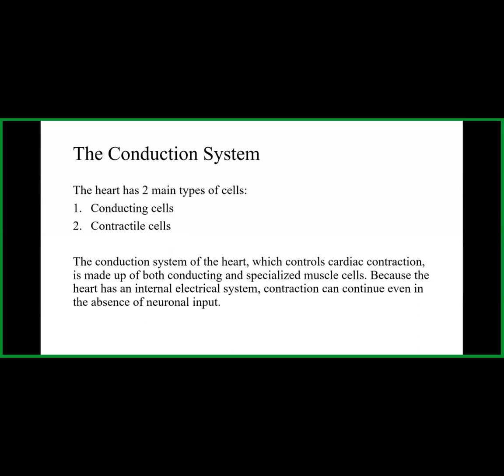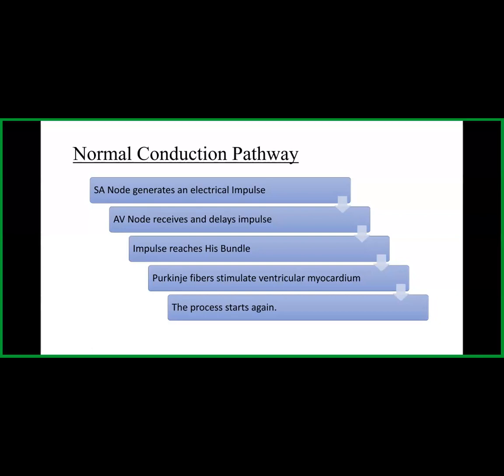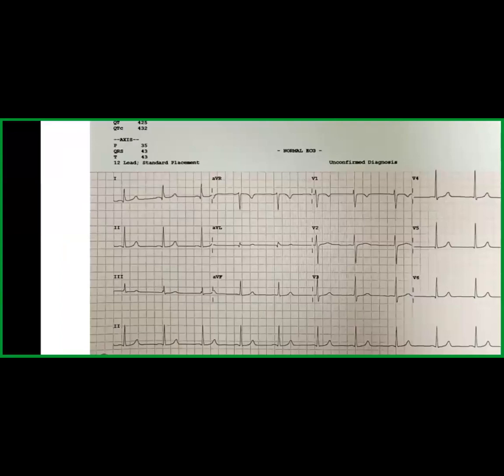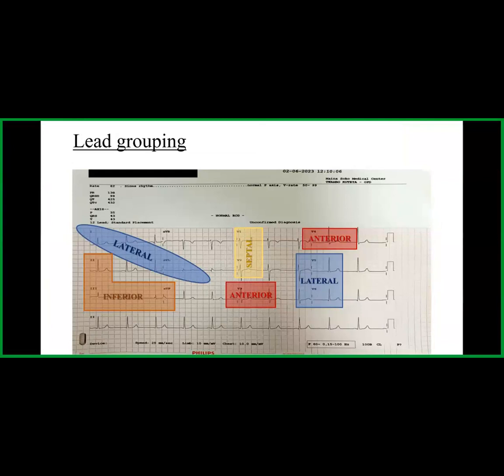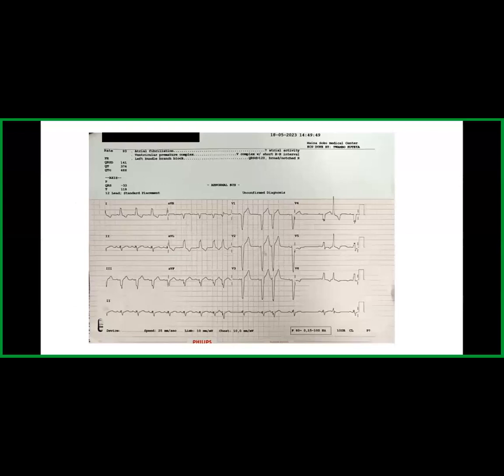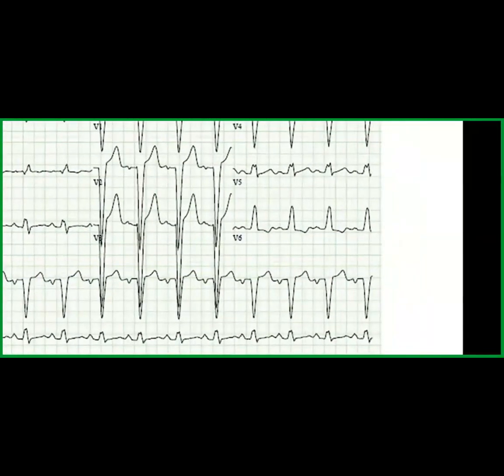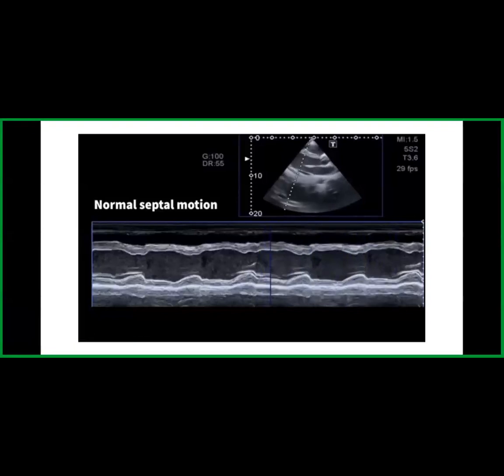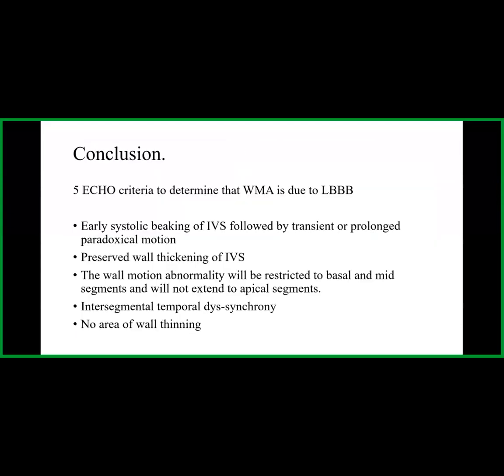Clinical Significance of Left Bundle Branch Block (LBBB)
Prsented by Mr Twaambo Kuteya on 22 June 2022 during the bi monthly RWB meeting.